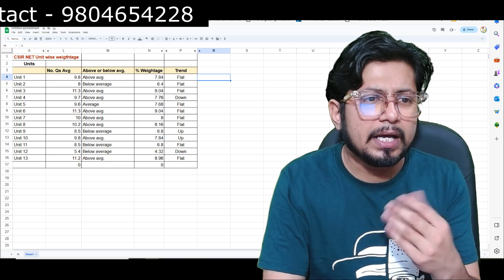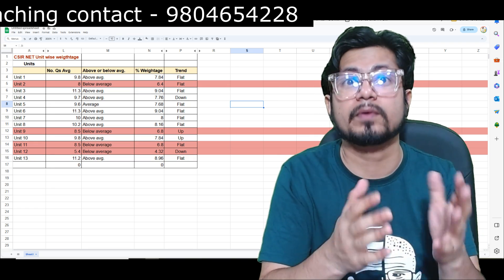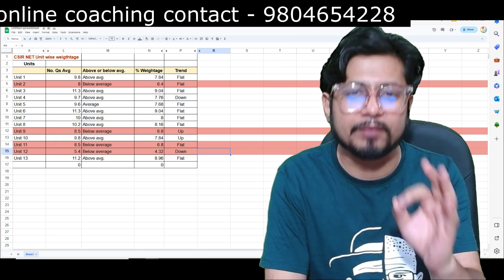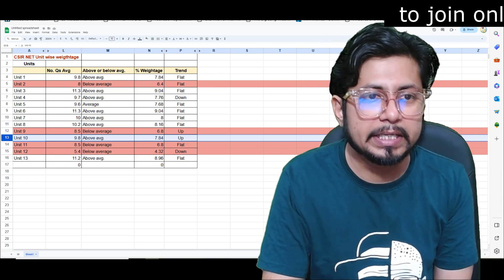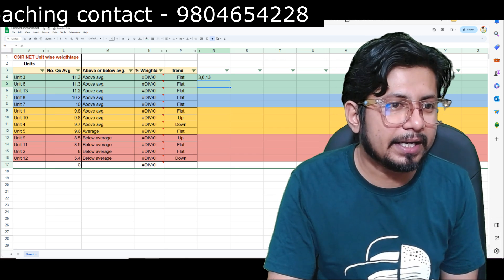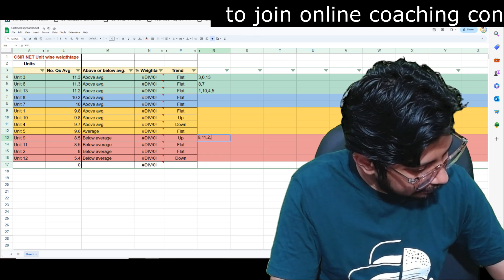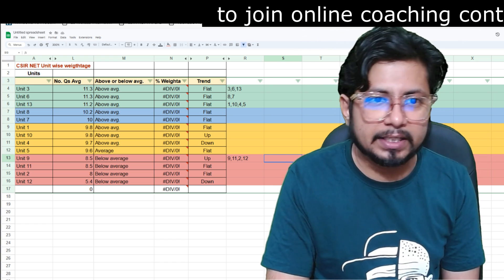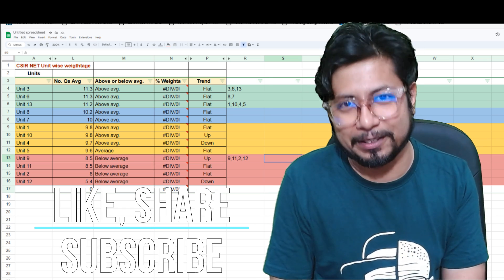CSIR NET life science unit wise marks distribution | Unit wise weightage detailed list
CSIR NET life science unit wise marks distribution | Unit wise weightage detailed list - This lecture explains CSIR NET life science unit wise marks distribution | Unit wise weightage detailed list.
In this video, we will be giving you the unit wise weightage of all the subjects in the CSIR NET Life Science syllabus. This information will be very useful for those who are preparing for the CSIR NET Life Science Eligibility Test.
In this post, I am going to present CSIR NET weightage distribution for life science subjects in unit wise. List of subjects with their weightage in percentage will be given below.
In this video, we will besharing unit wise marks distribution for CSIR NET life science syllabus. Unit wise weightage detailed list will also be shared.

Unit wise marks distribution for CSIR NET Life Science Entrance Exam is finally out. Life Science is an important branch of technical education and candidates need to perform well in this entrance exam to get admission into good universities. Candidates who want to know about their rank and scored may also check the link below where all the important details like weightage, type of questions etc are mentioned.
Candidates who are preparing for CSIR NET Life Science Entrance Exam may be interested in knowing that CSIR NET has released the Unit-wise Marks Distribution for the entrance examination.
In this video, we will provide the CSIR NET life science unit wise marks distribution. Unit wise weightage detailed list is also provided.